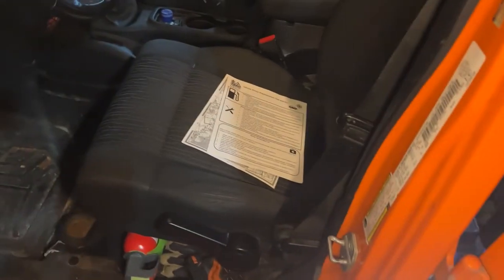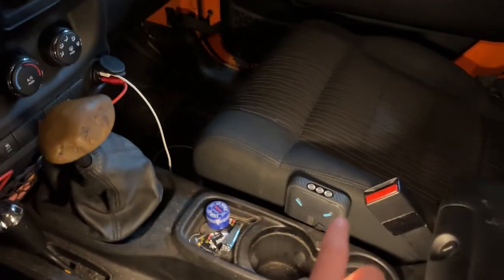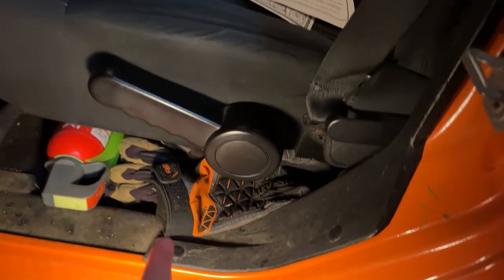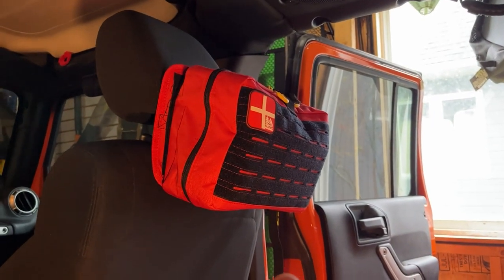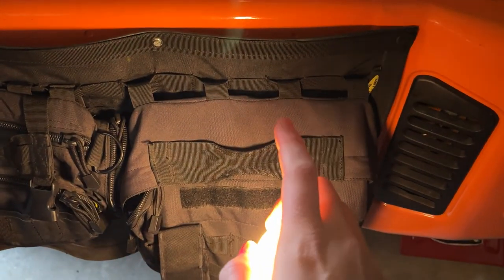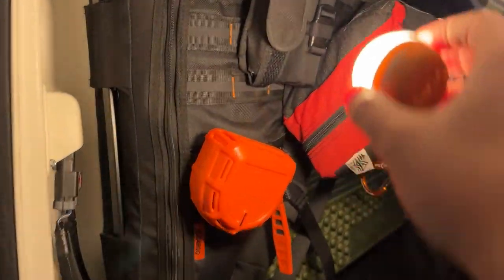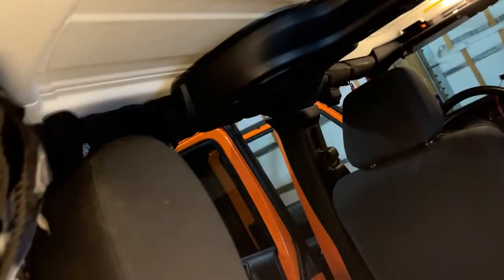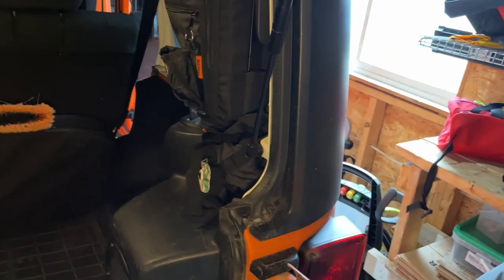Jeep Wrangler Winter Preparedness setup 2023